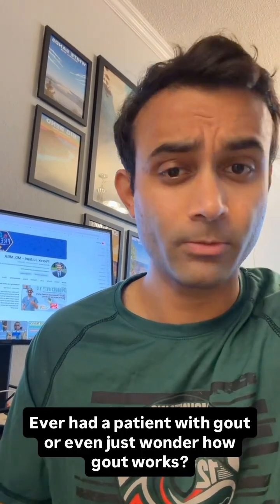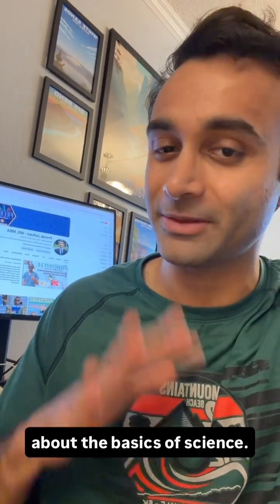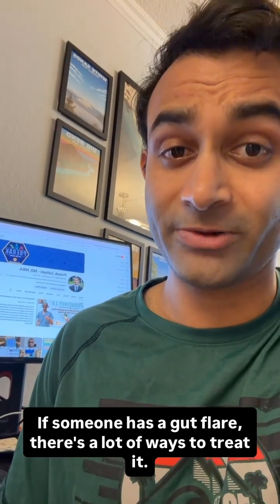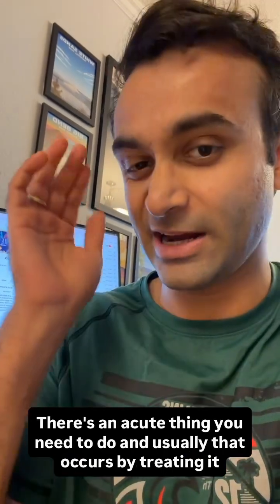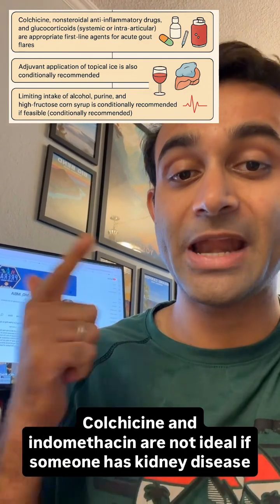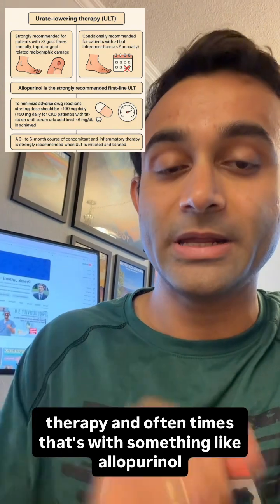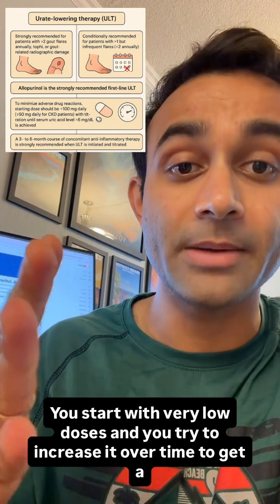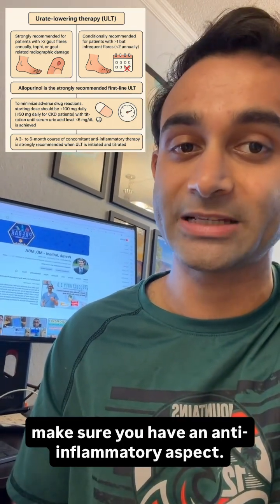GOUT Explained in 60 Seconds (Diagnosis, Treatment & Urate-Lowering Therapy Simplified)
Hi! I’m Prerak Juthani, MD, a Hospitalist at Stanford University. Through my clinical training and passion for medical education, I create videos that break down complex medical concepts into clear, high-yield explanations for medical students, residents, and anyone curious about health.

In this short, we break down the fundamentals of gout — from how it’s diagnosed to how it’s treated (short-term and long-term). Whether you’re a med student, resident, or just curious about why gout causes those painful flares — this short will help you understand everything you need to know, fast.

In this short, we go over:
- When to start urate-lowering therapy (ULT)
- Managing acute flares with Colchicine, NSAIDs, or Steroids
- Lifestyle tips — like avoiding purine-rich foods, alcohol, and thiazide diuretics
- Why Allopurinol is first-line and how to dose it safely

- 5 SIMPLE Ways to UP Your Anki Game! (EVERYTHING You Need; Strategies for ALL Subjects):